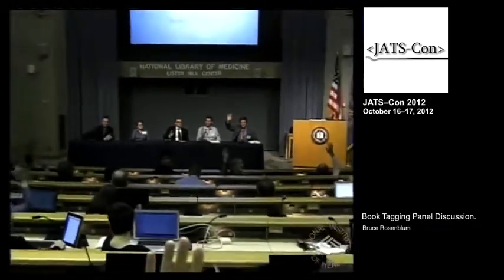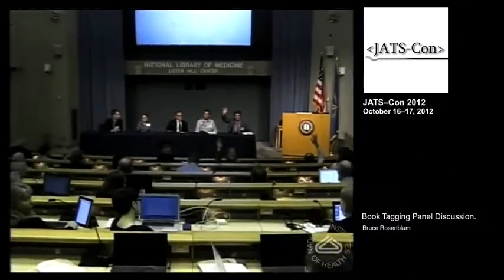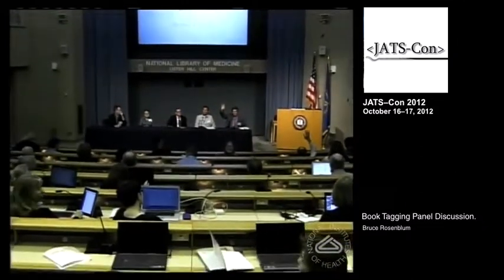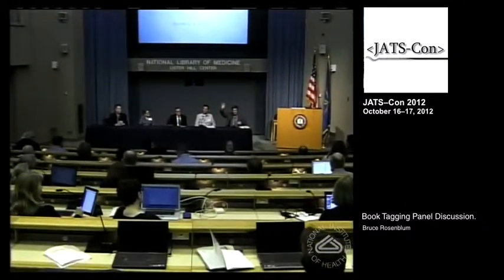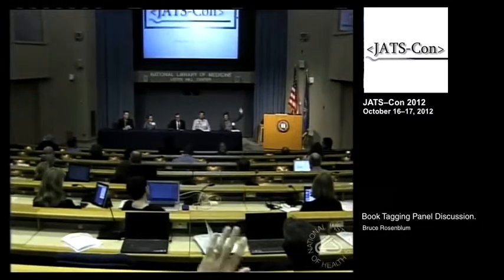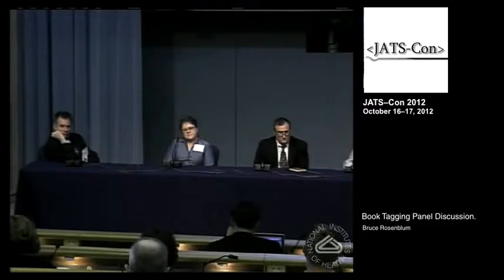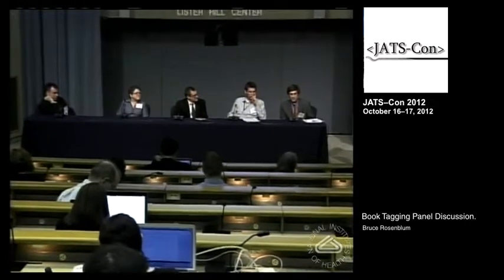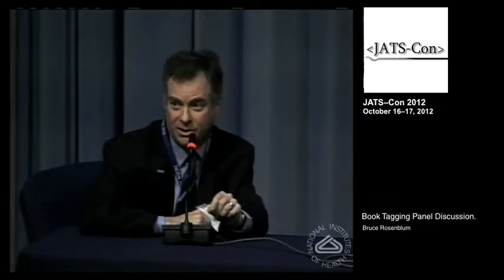Book Tagging Panel Discussion.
Bruce Rosenblum (Moderator)
Inera, Inc.